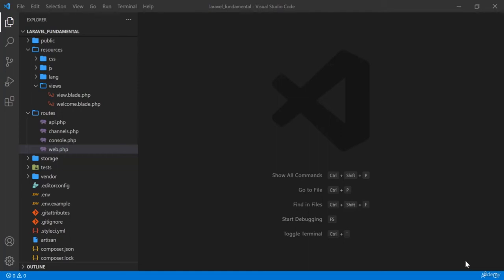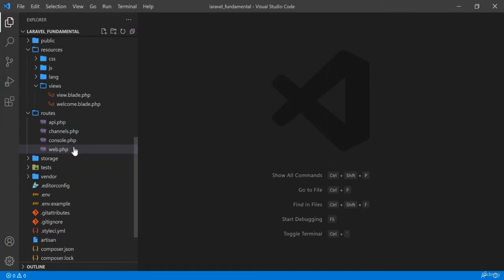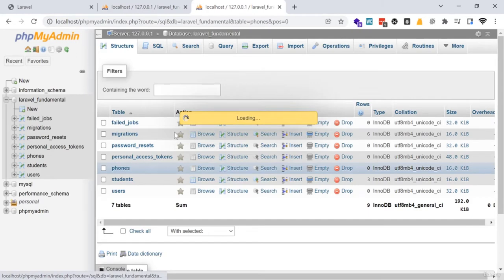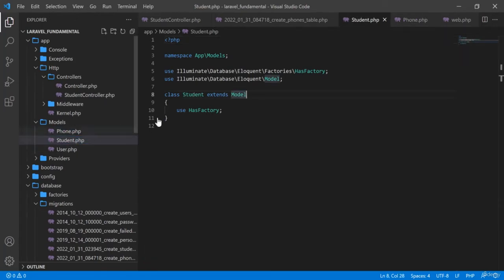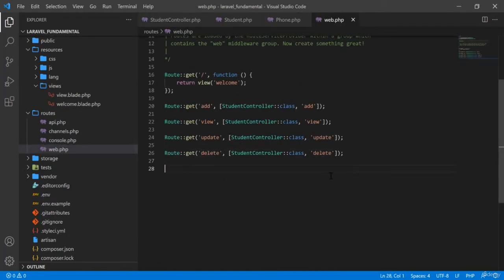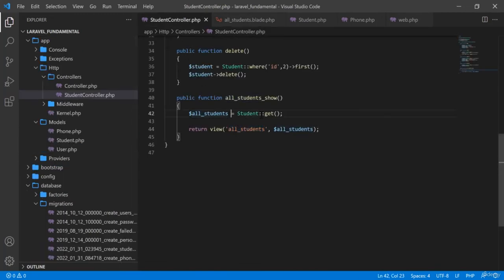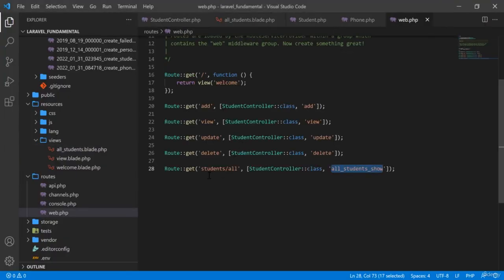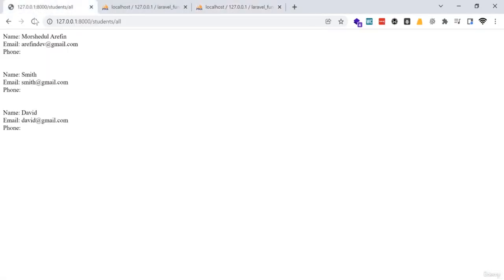31 Database Eloquent ORM One to One Relationship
Database   Eloquent ORM One to One Relationship